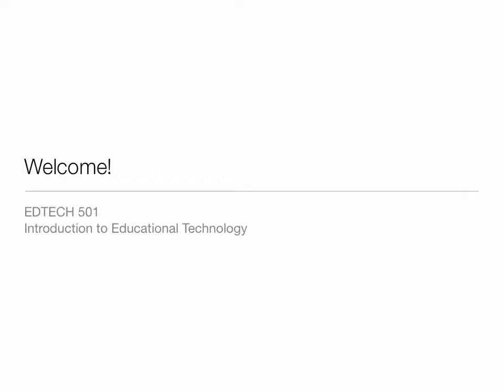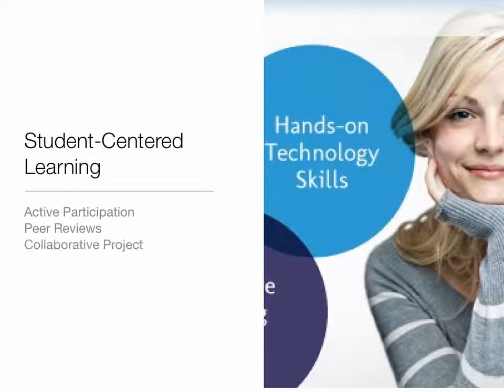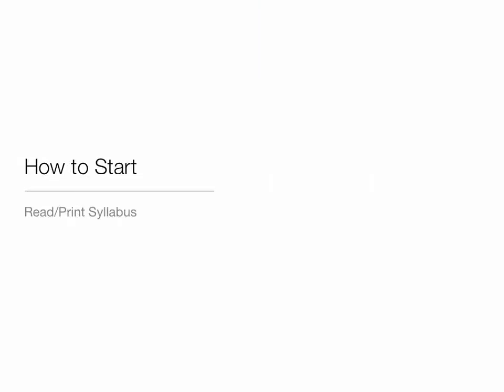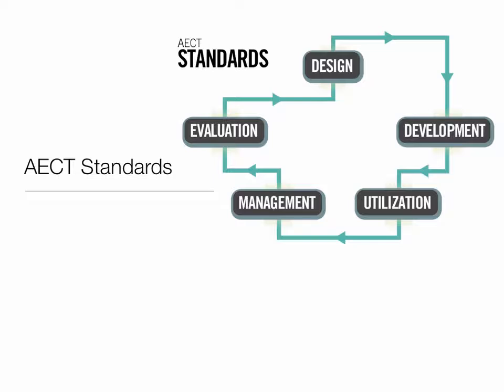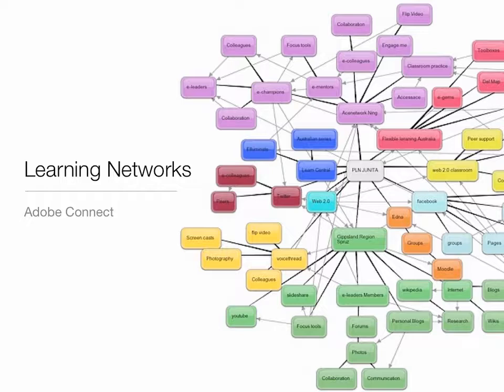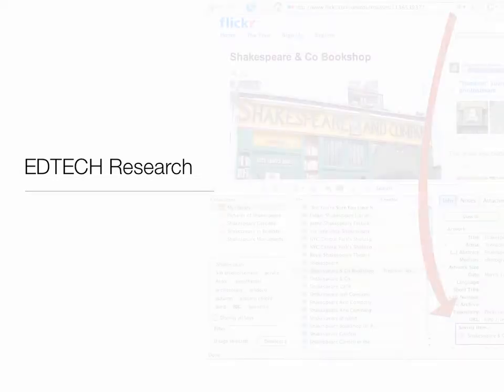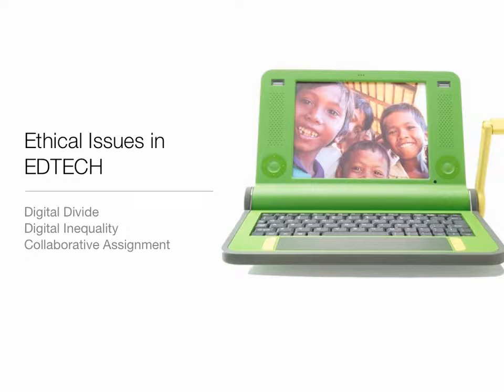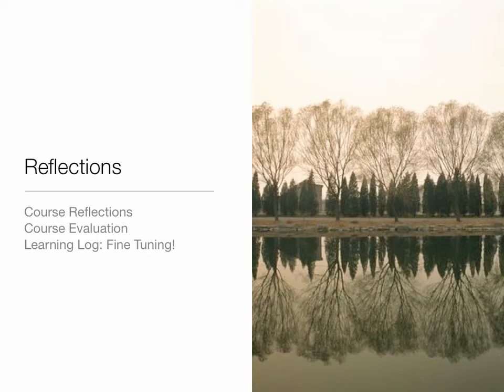Welcome to EDTECH 501: Introduction to Educational Technology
Introduction to this course!